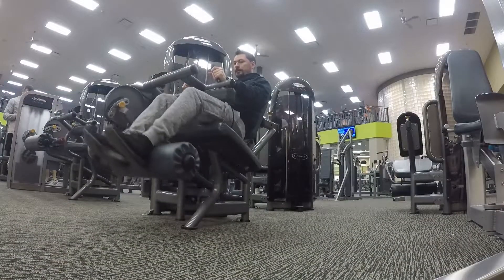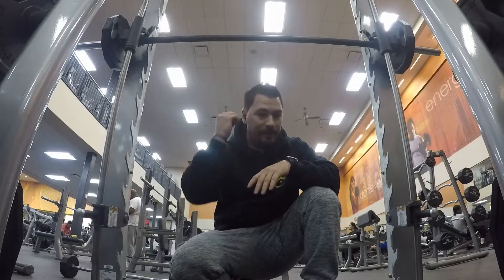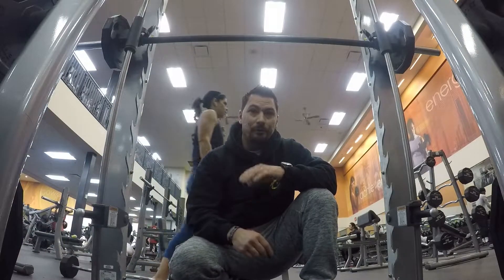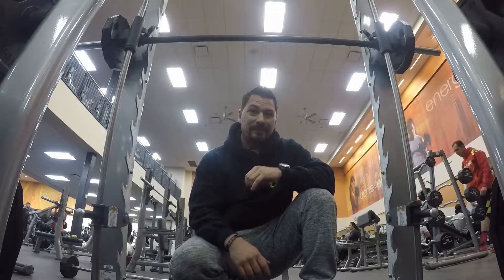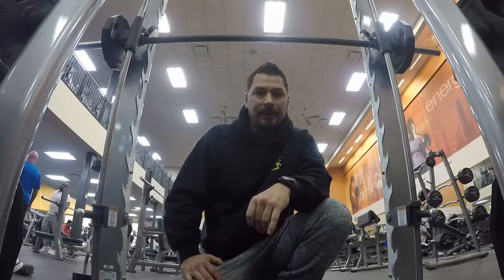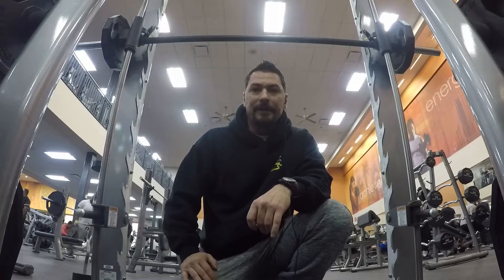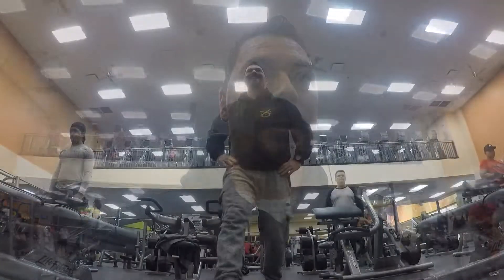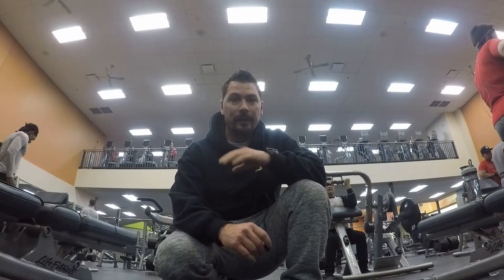Week 2 Day 1 Legs prproj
Week 2 day 1 legs! Still trying to make it through James Grage's leg work out. I was a lot less sore this week afterwords so now I can start pushing myself further. John did his Monday full body work out. Follow along to see us progress through this journey to transform our selves.